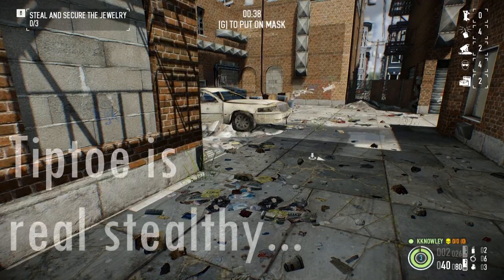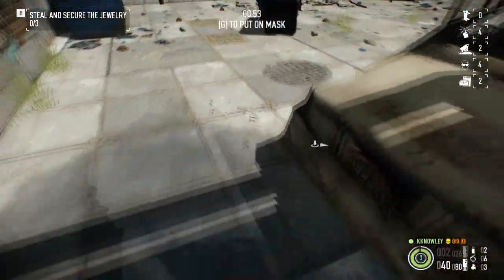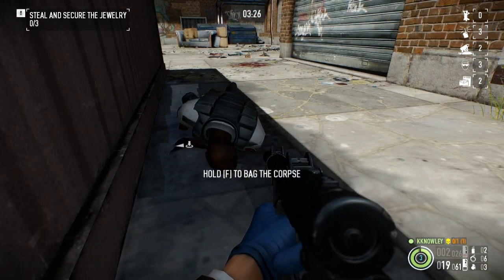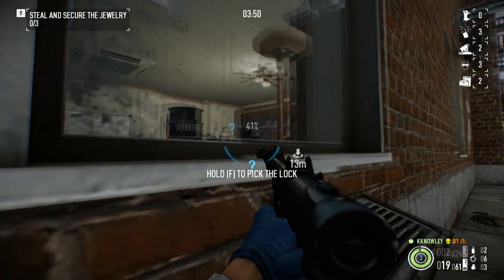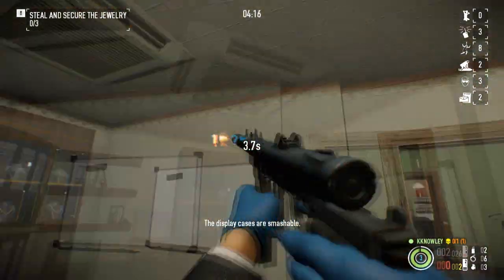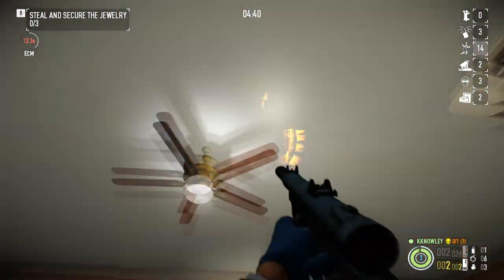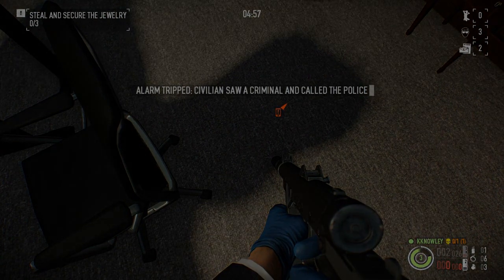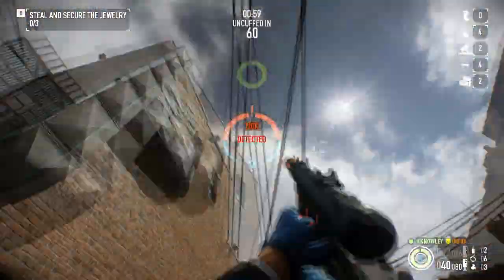Teaching Grace Again: The Stealth Chronicles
I enjoy making these videos and really hope you like watching them. We definitely progressed on Grace's stealthing ability but there's still a lot for work to be done (mainly in her keyboard and mouse skills). If you want to continue to see her progress, let me know and I'll make it happen.

If you missed the first 'Teaching Grace' episode check it out We crash a mall in style(ish).